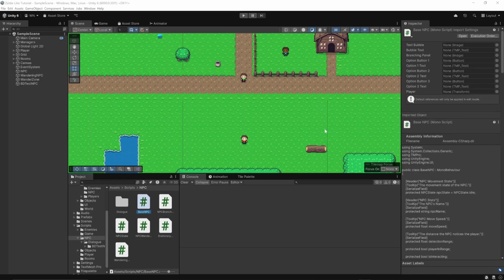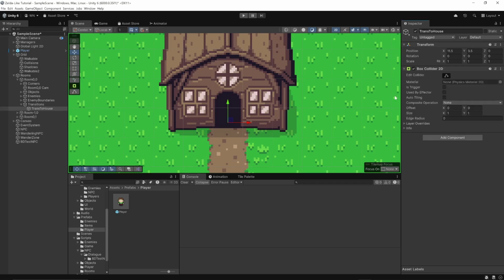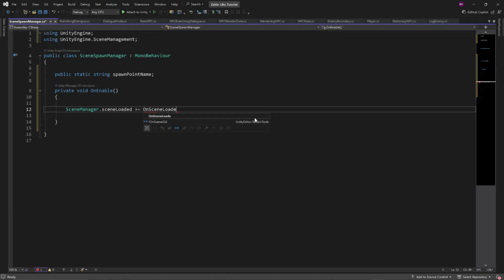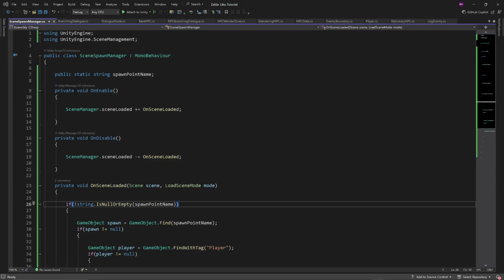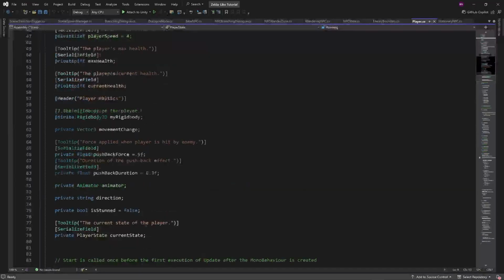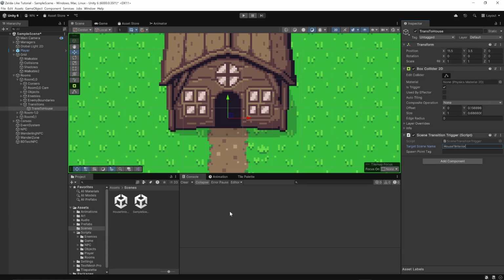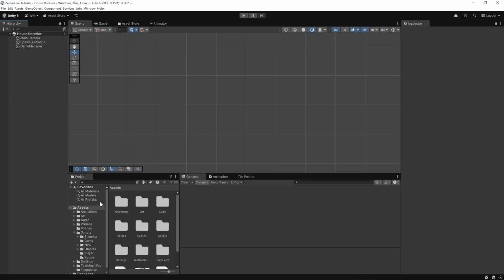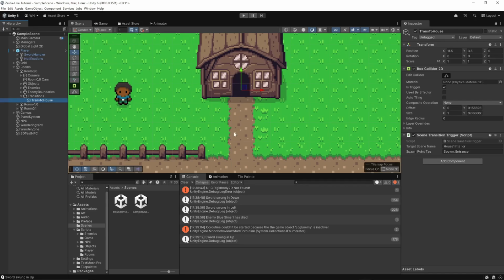Part 29 | Simple Scene Transition | Create a Zelda-Like Action RPG in Unity Tutorial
Hello everyone! My name is Bill (Dacade) and I'm here to teach you the way I learned...through YouTube! In this video, we will create a scene transition that'll allow us to move onto different maps, such as an interior of a house or into a dungeon.